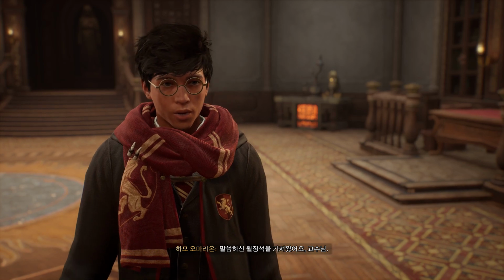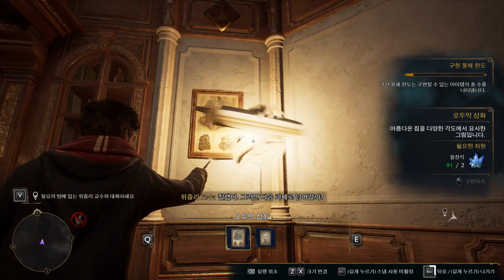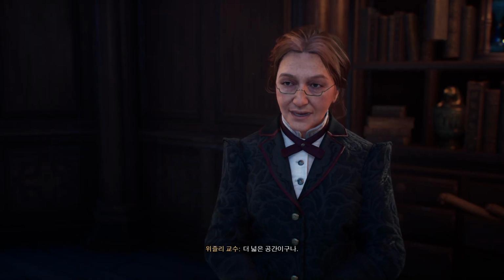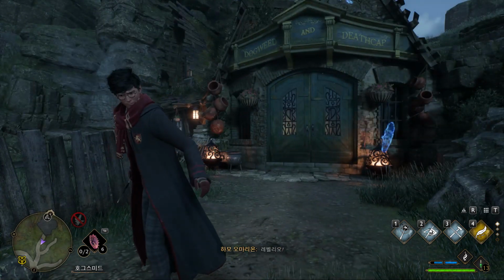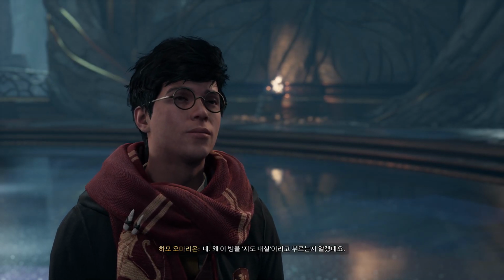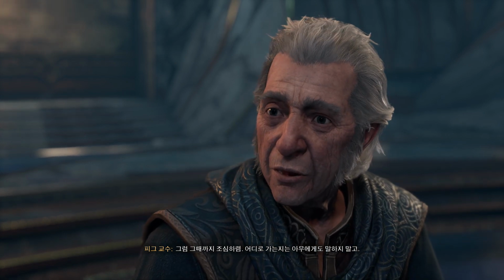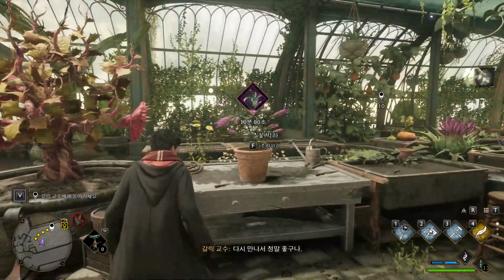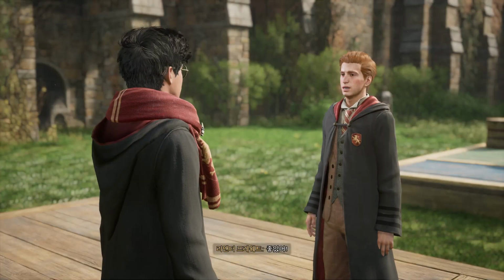호그와트 레거시 3일차 #2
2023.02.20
개못함 주의